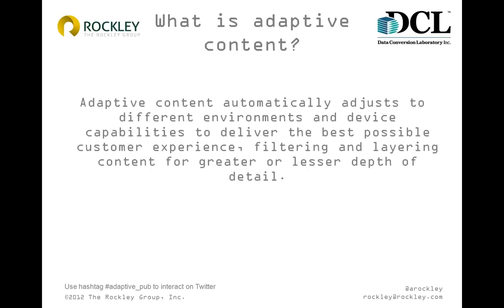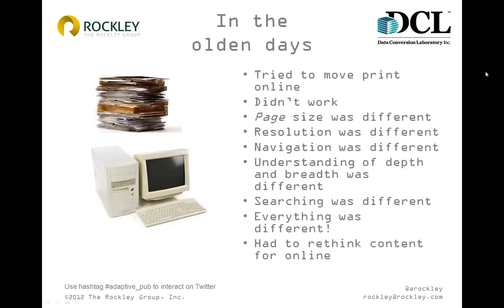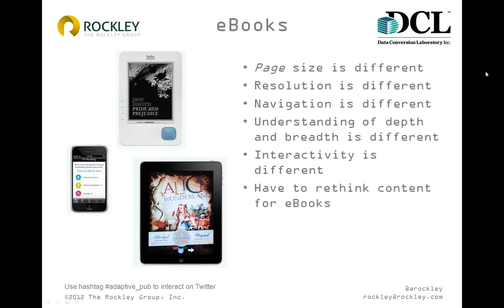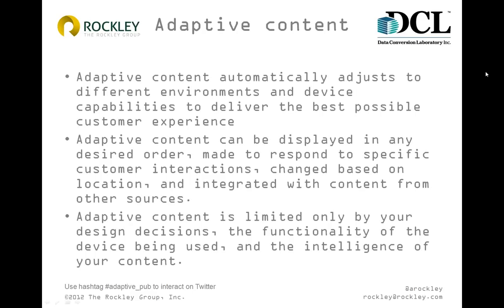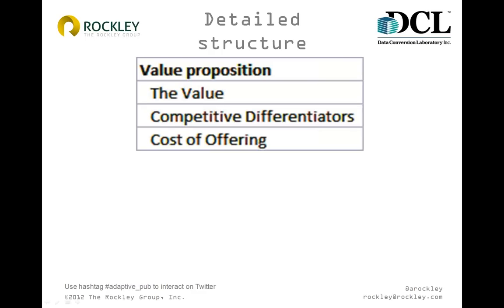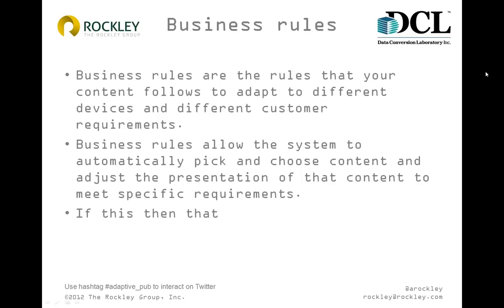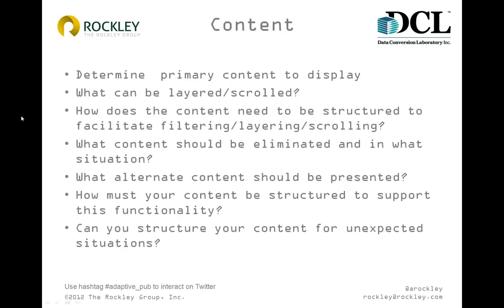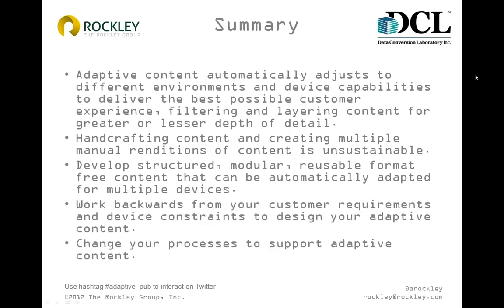Adaptive Content for Multiple Devices w/ Ann Rockley - DCL Learning Series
People want to access content on whatever device they're carrying at the moment. Designing with a large screen and a mouse in mind can cause problems when customers attempt to access content that is not optimized for small screens. What works fine on one platform may not work on another. Miniscule links and tiny text cause frustration, not satisfaction.

It is not necessary or practical to create countless custom-designed solutions for every new device. You need adaptive content. Adaptive content is format-free, device-independent, scalable, and filterable content that is transformable for display in different environments and on different devices in an automated or dynamic fashion.

This session provides:

    An understanding of adaptive content
    A comparison between adaptive content and responsive content
    An introduction to how to design adaptive content
    Industry best practices for successful adaptive content